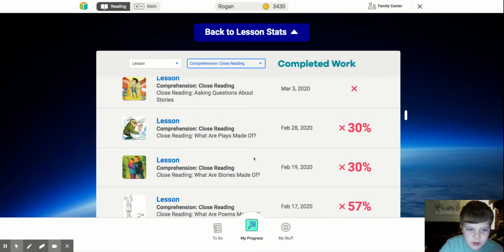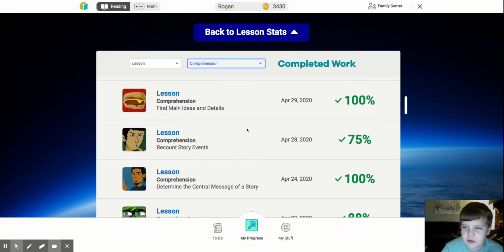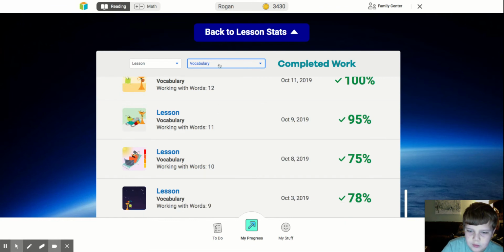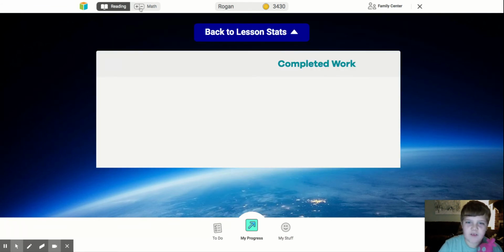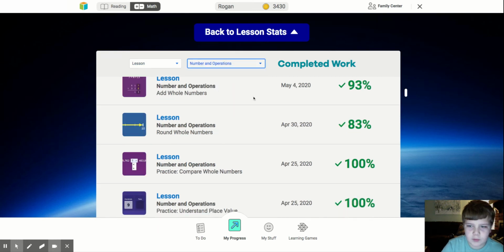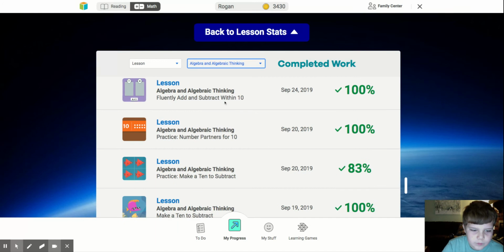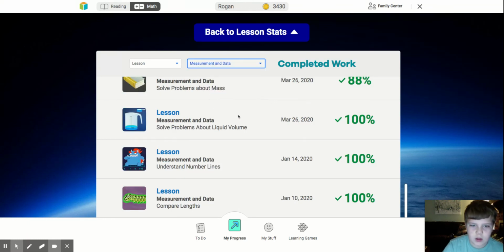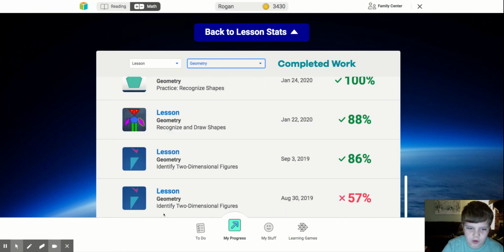Gorgeous Doing i-Ready Season 3 Part 3